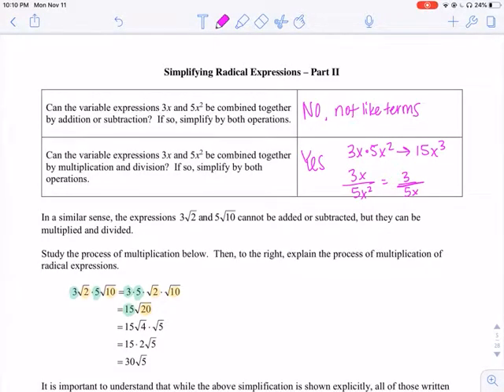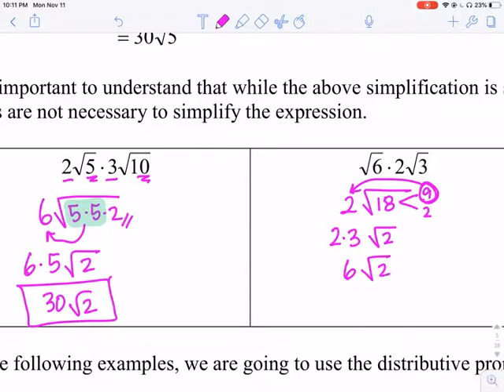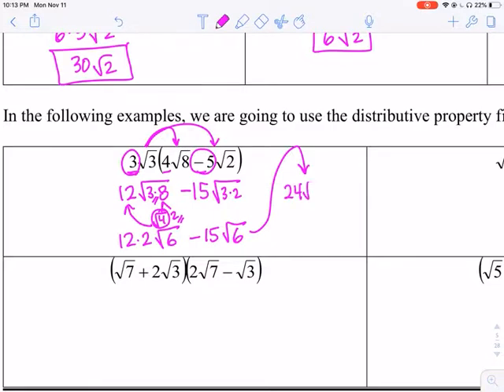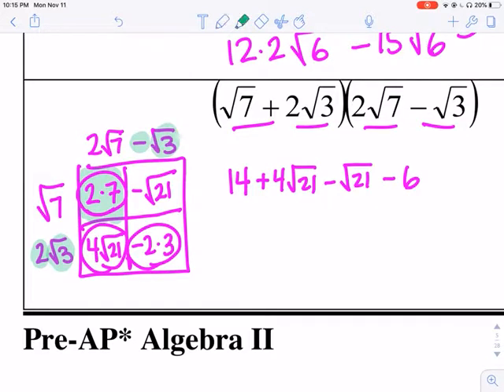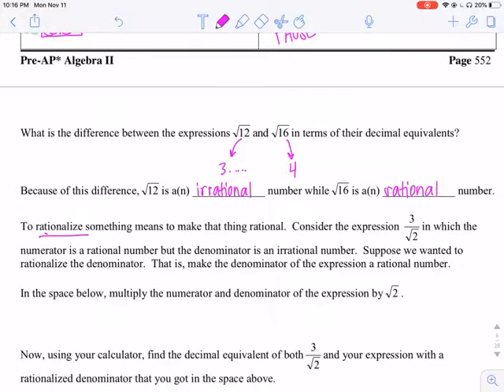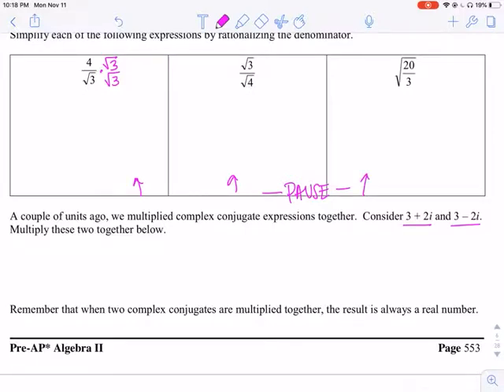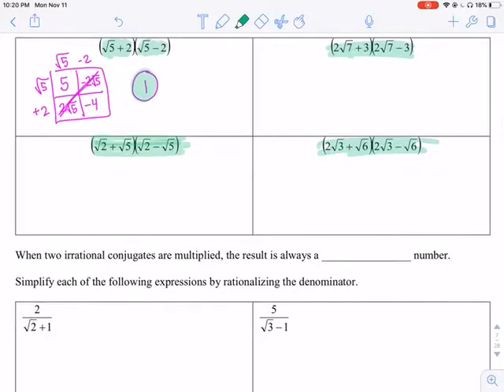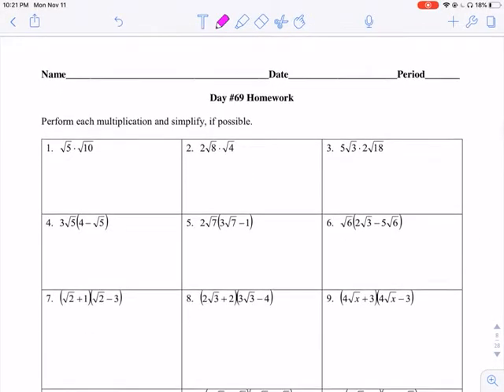Multiplying and Dividing Radicals (PC)